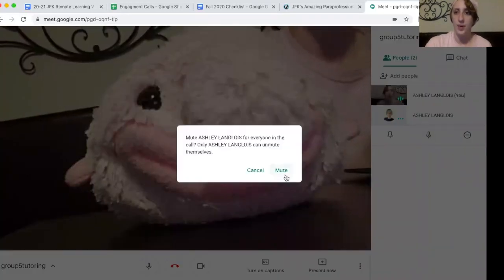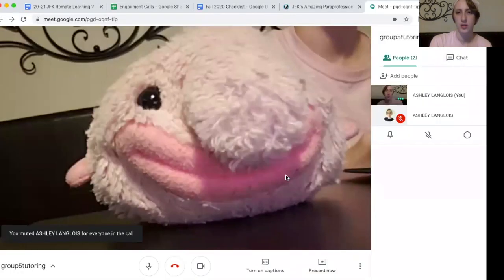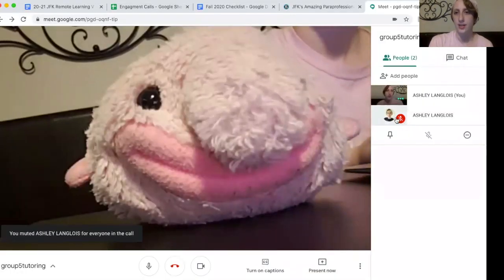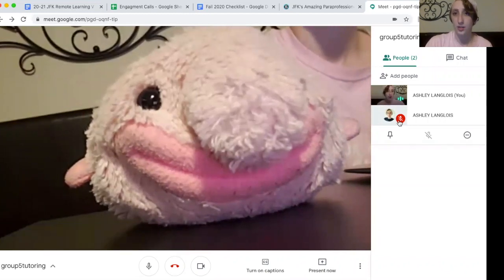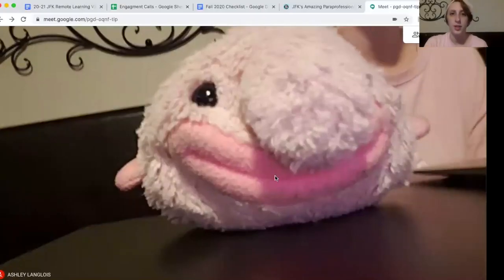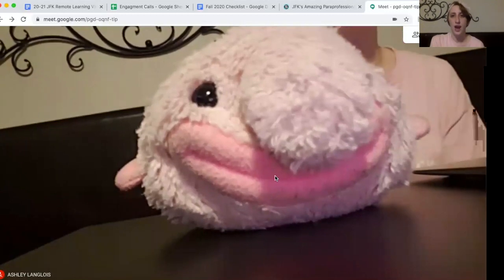How to Use Google Meet Tools with Students